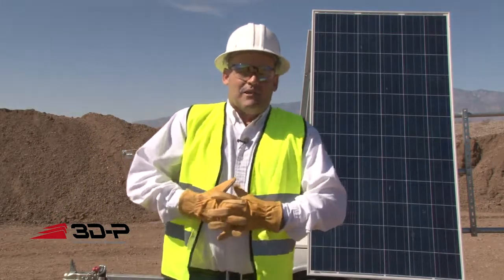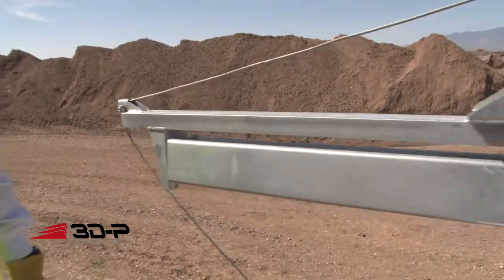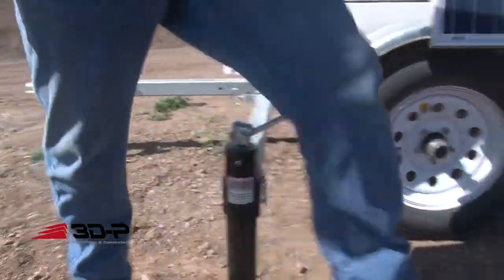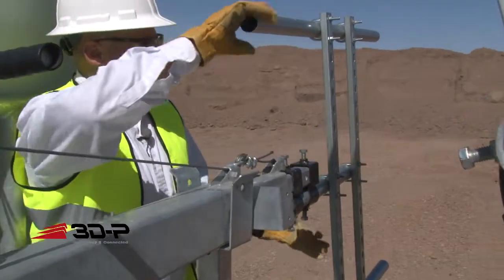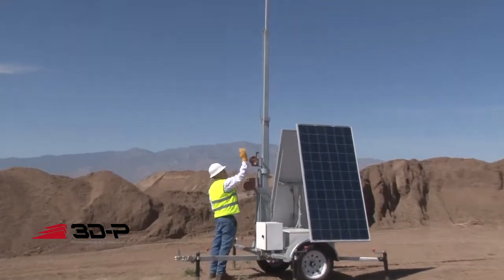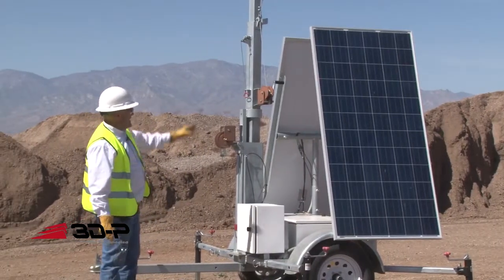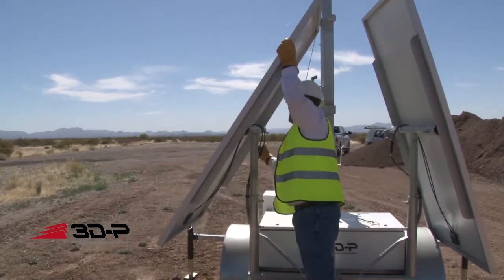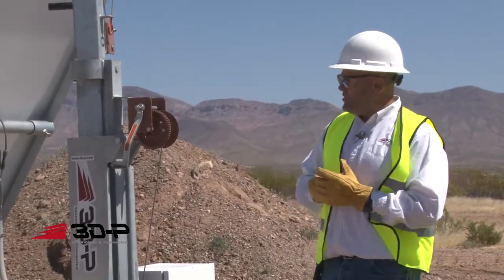3D-P Remote Power Station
Proper selection and deployment of remote power stations for your outdoor industrial environment provides you with a reliable, yet mobile distribution layer for your wireless network. Learn what to consider when selecting a remote power station and the benefits of the 3D-P solution.